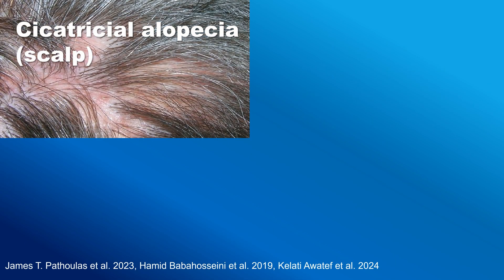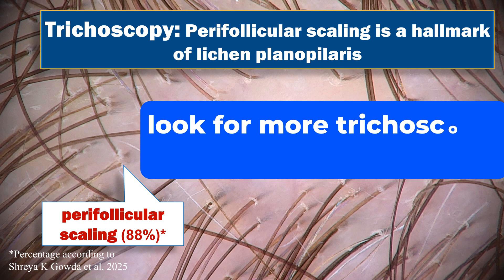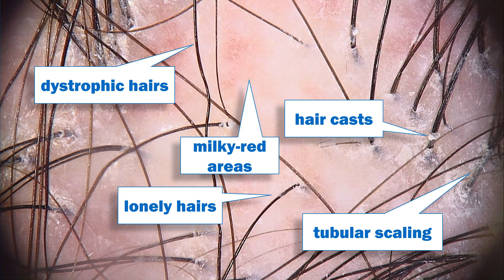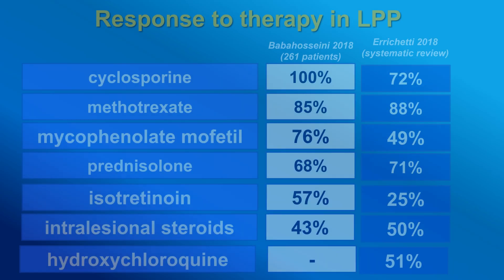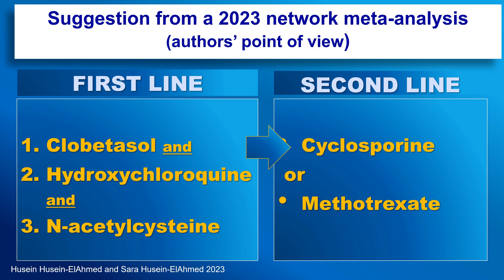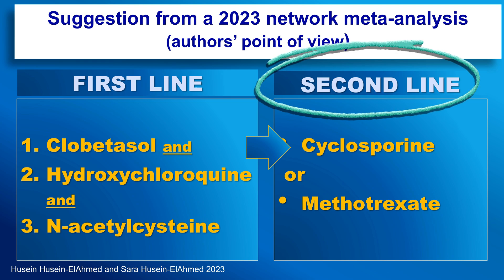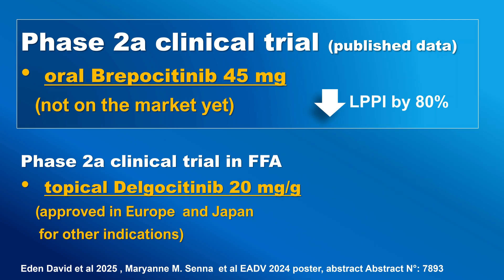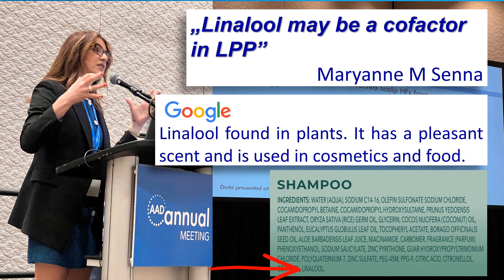Lichen planopilaris 2025. Trichoscopy and treatment.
This a short and simplified version of one of my lectures for dermatologists.